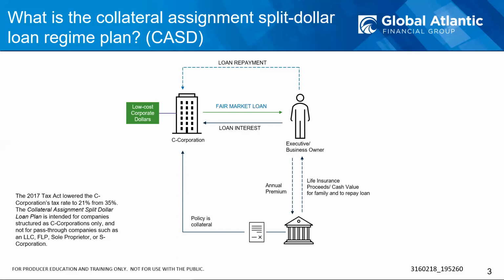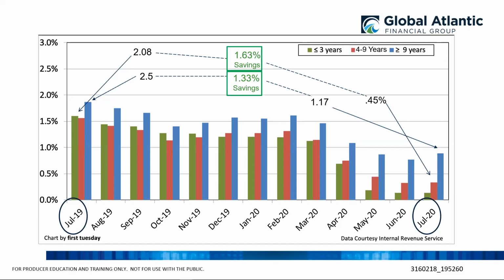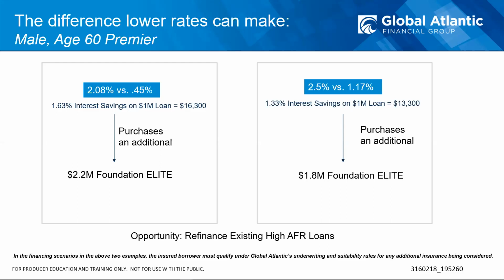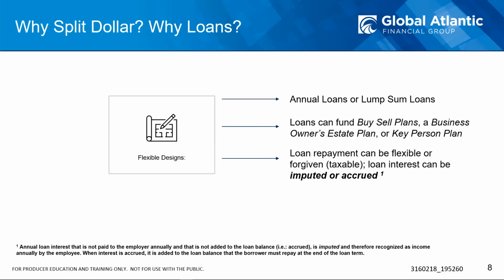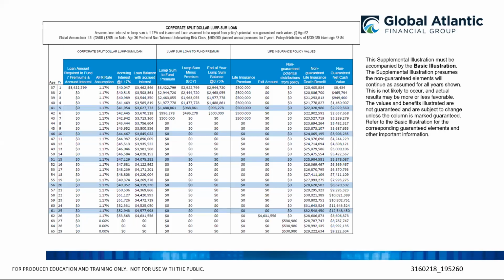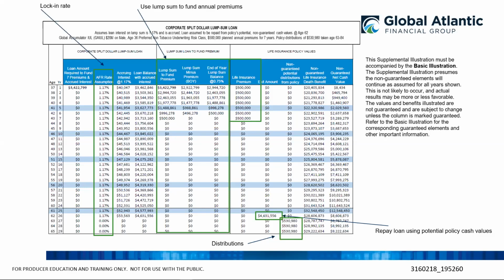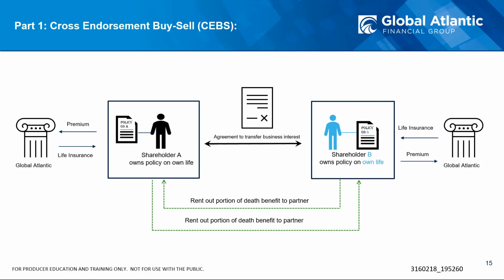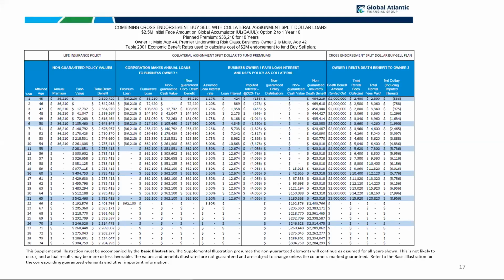Split Dollar 301 - Global Atlantic Summer Training Camp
Collateral Assignment vs. Loan Regime will open the conversation during this session. Lump Sum Financing, Tax Exempts, and Refinancing existing cases with high Applicable Federal Rates will also be discussed during this training.